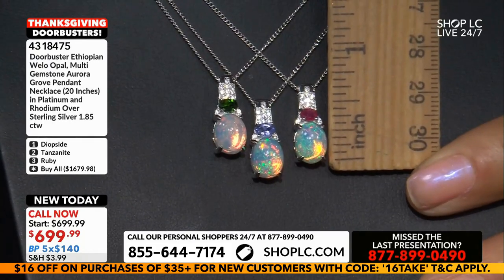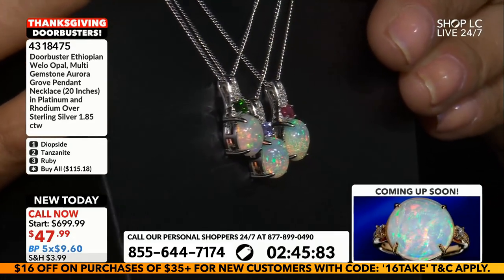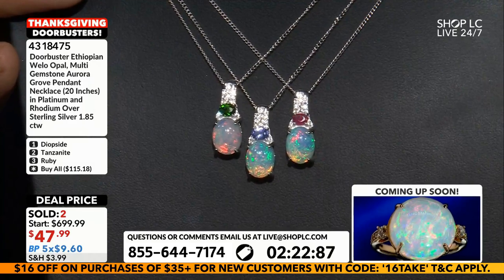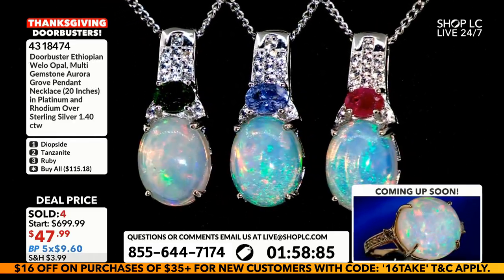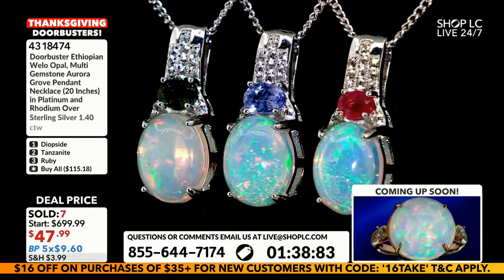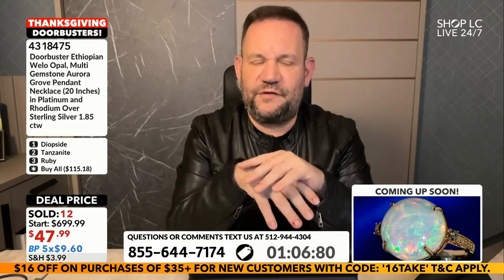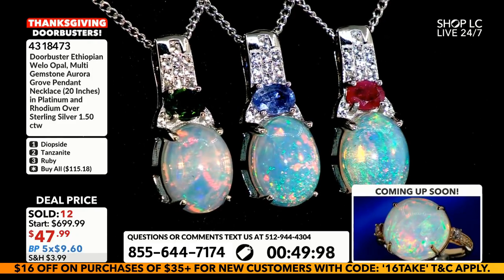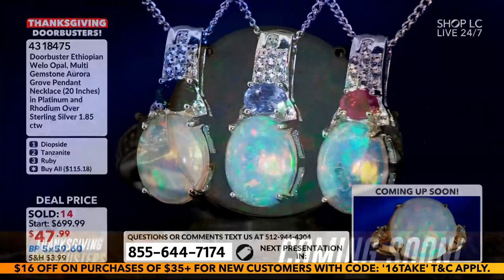Ethiopian Opal & Multi Gem Aurora Grove Necklace in Platinum Over Silver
Doorbuster Ethiopian Welo Opal, Multi Gemstone Aurora Grove Pendant Necklace (20 Inches) in Platinum and Rhodium Over Sterling Silver 1.40 ctw